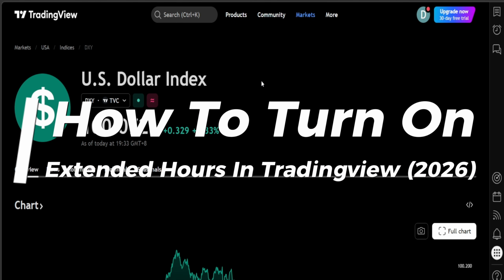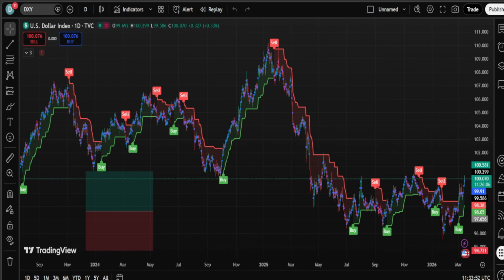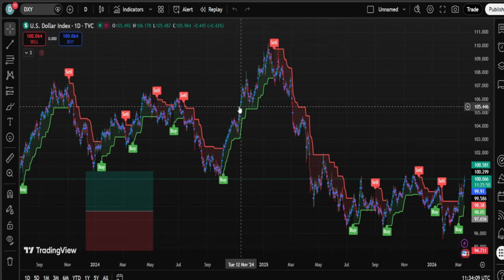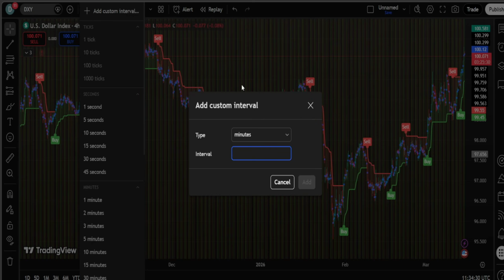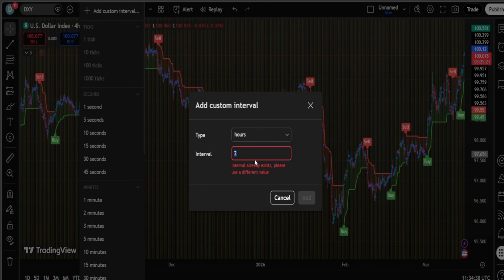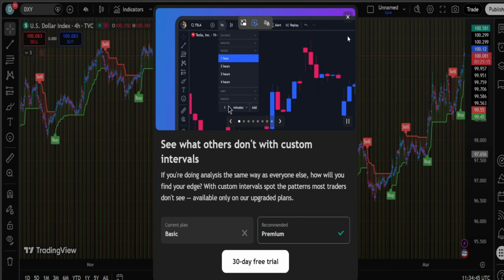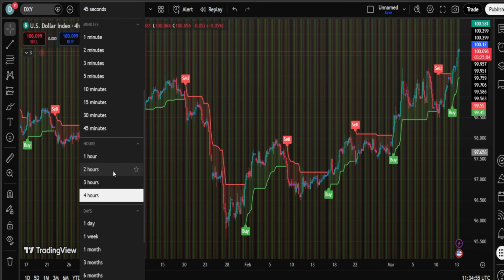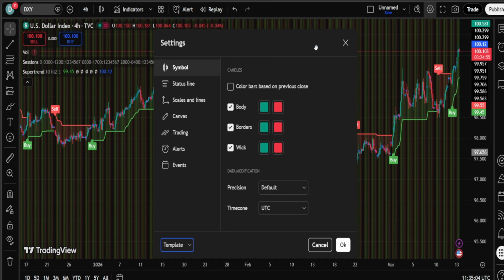How To Turn On Extended Hours In Tradingview (2026)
In this video I show you How To Turn On Extended Hours In Tradingview (2026).